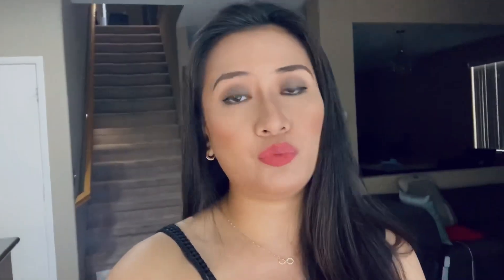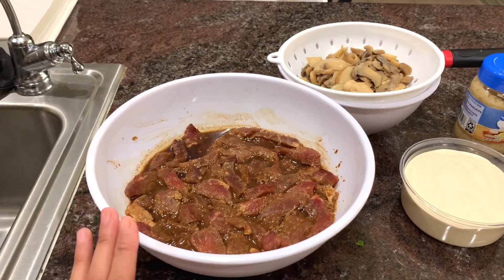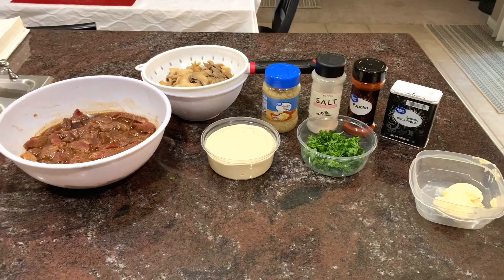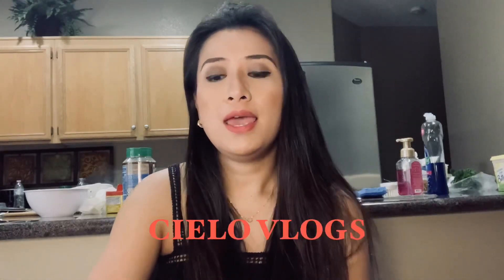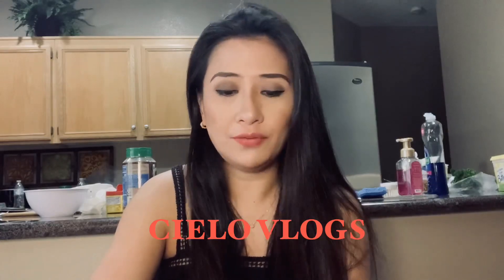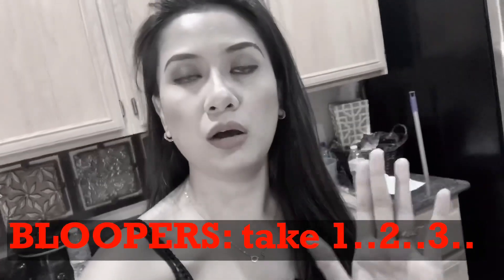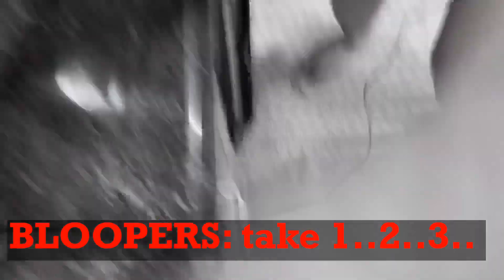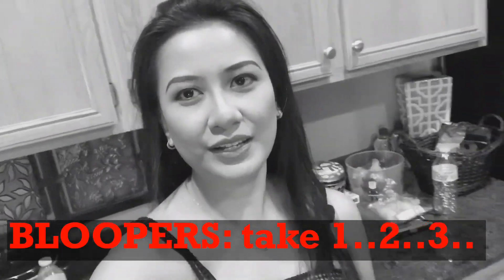EASY CREAMY BEEF STRIPS with MUSHROOMS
Ingredients :
Marinated beef strips ( 12 hours preferred )
Marinade : ( 1/2 cup soy sauce, 2 tbsp. Oyster sauce, 1 whole squeeze lemon, 1 tsp. Minced garlic, 1 tsp. Brown sugar, black pepper, paprika

Vegetable oil
Mushrooms
1tbsp butter
8oz heavy cream
Salt
Pepper
Paprika
Parsley
Minced garlic